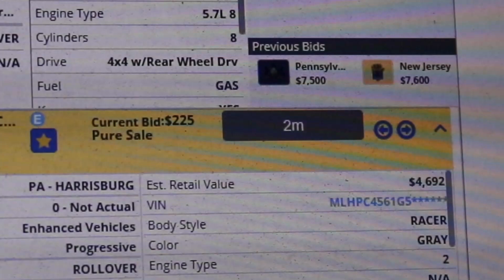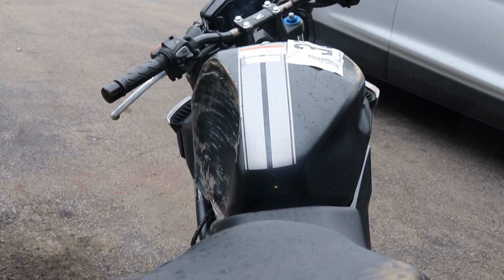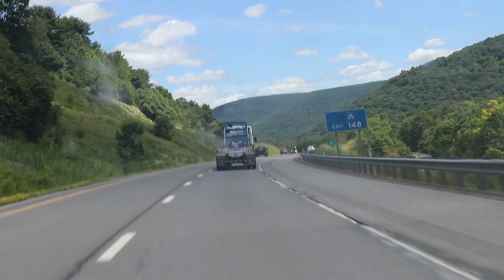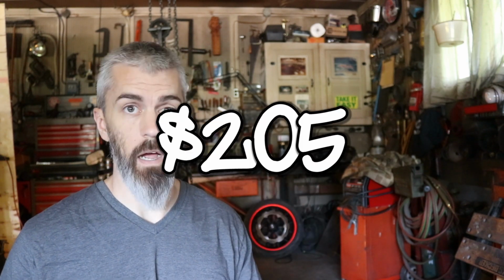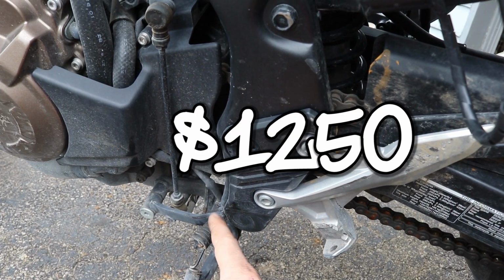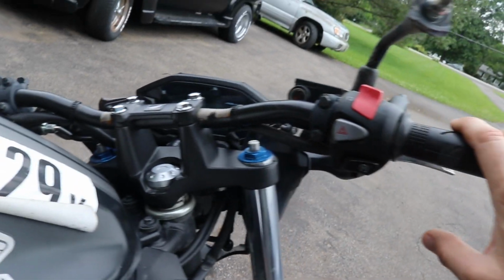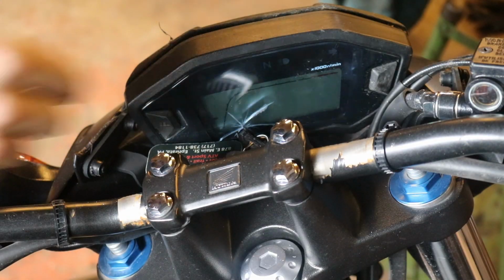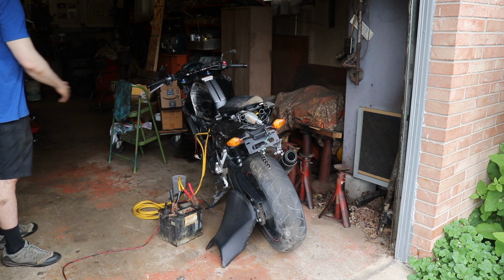Copart Fees & Total Buying Cost | CB500F Wrecked Bike Rebuild - E2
IN THIS EPISODE HooptieDoodle breaks down the total cost to buy a $350 winning bid at Copart. Guess what? It's more than $350 due to additional fees and expenses.

We bought a wrecked 2016 Honda CB500F from Copart for $350 and are going to rebuild it! It's an exciting experiment to see if buying wrecked bikes makes any financial sense. It's potentially an opportunity to have fun on the cheap. In this build series we'll provide lots of detail on how we bring this bike back to life. There'll be tips and mistakes. Learn from them all.

I hope it was useful. Below are links to the parts and tools (or types of tools) I used in this video. I do earn money from any purchases made through the Amazon links and that money helps produce the videos on this channel. So if you need to buy something anyways, please, buy it through these links.

TOOLS
Battery charger
Jumper cables